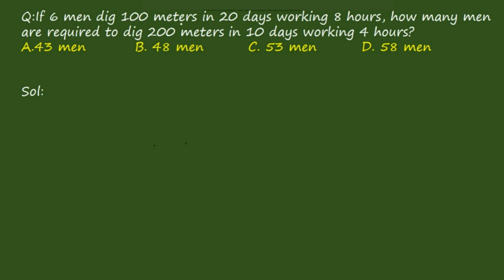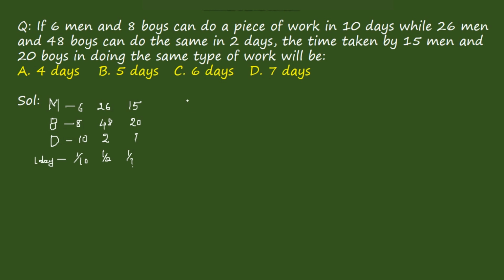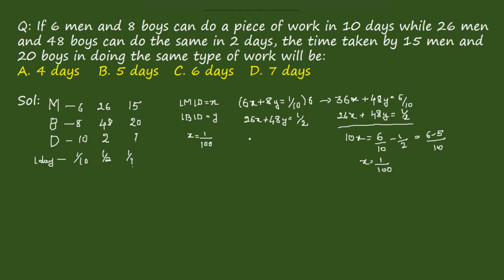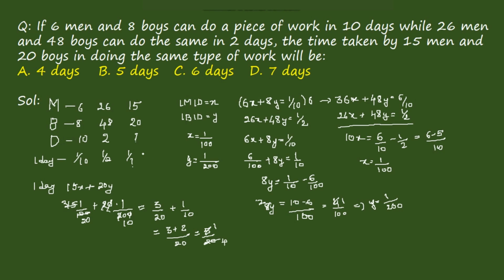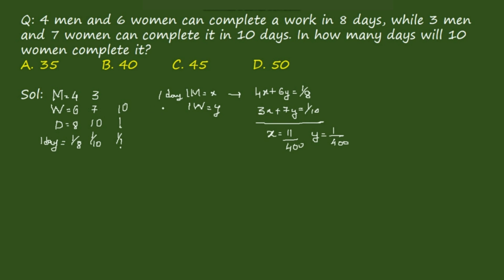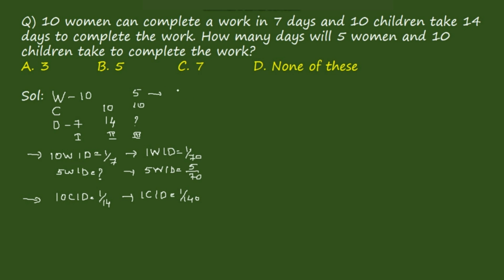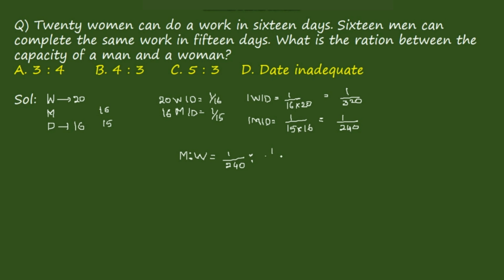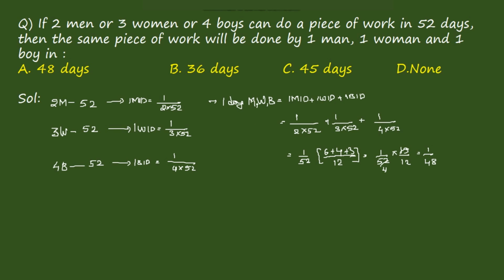Aptitude Time and Work - Concepts and Tricks - Part 6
This is aptitude questions and answers section on Time and Work with explanation for various interview, competitive examinations and entrance tests

Three main factors of Time and Work
There is a definite relationship between Time and Work. In this concept, there are only three factors:
1.Time taken to complete a certain job
2.Unit of work done
3.Number of persons doing the job